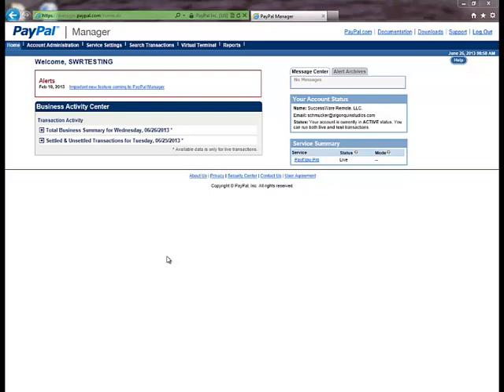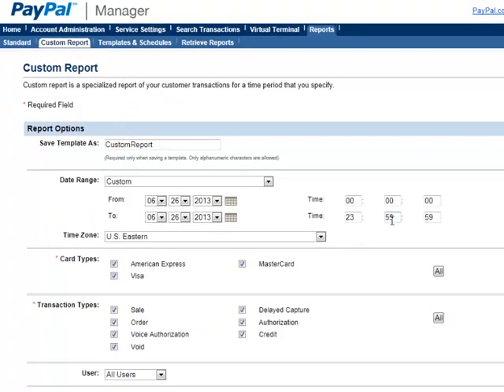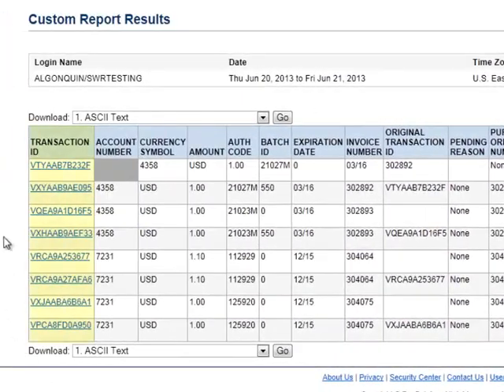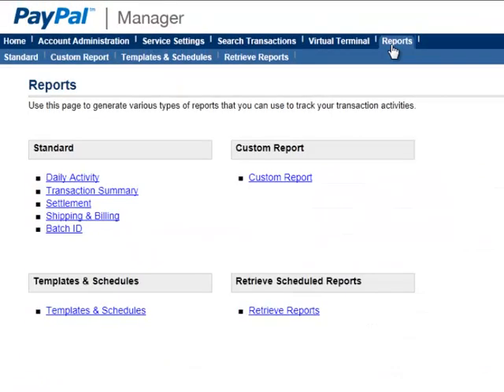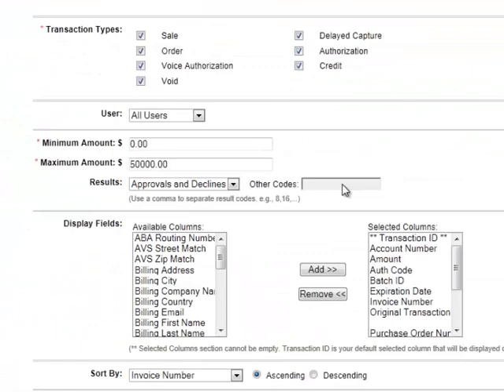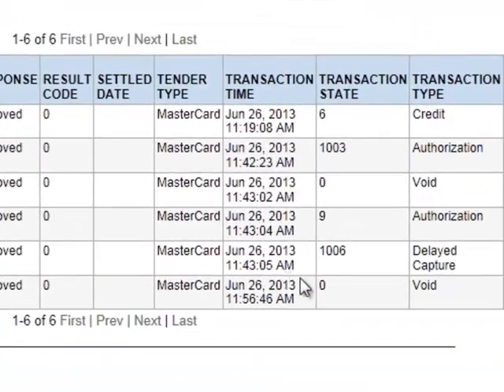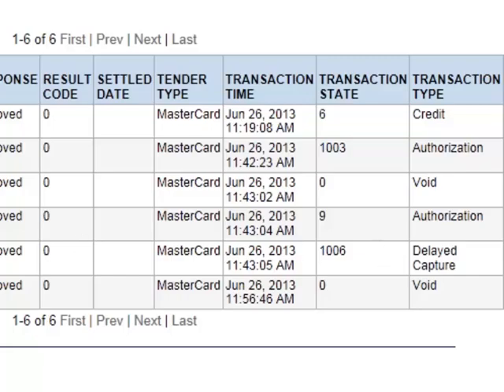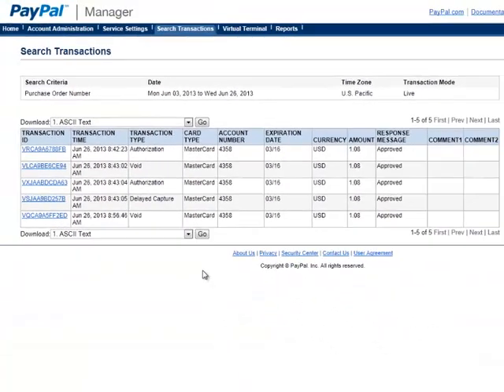How To Search For a Transaction in PayflowPro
A short video on how to search for a transaction in PayflowPro.